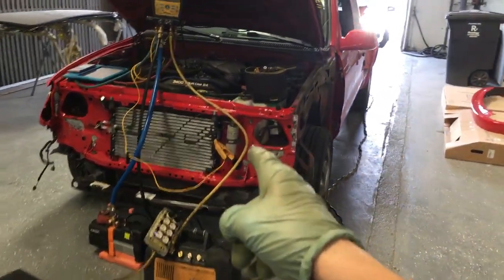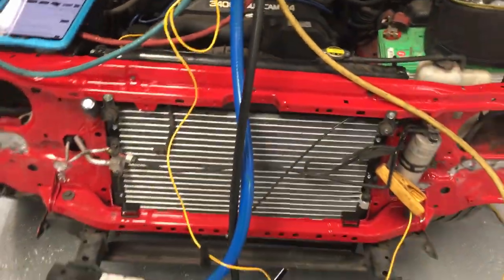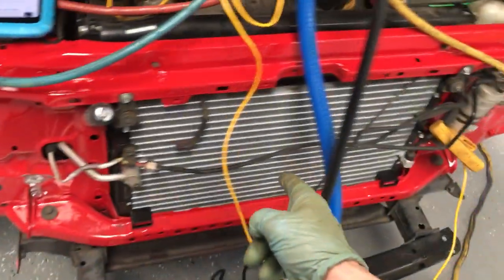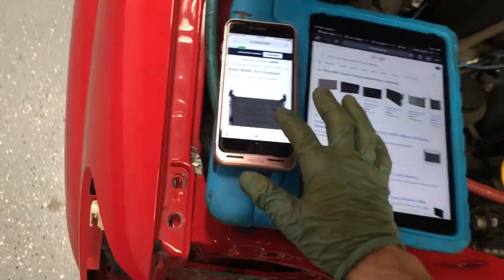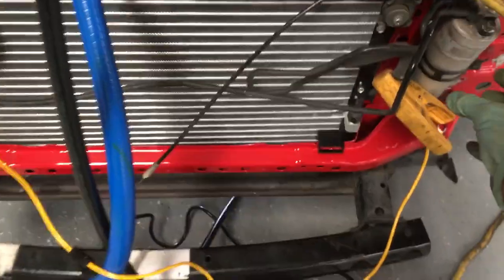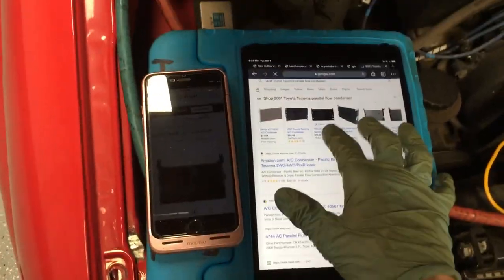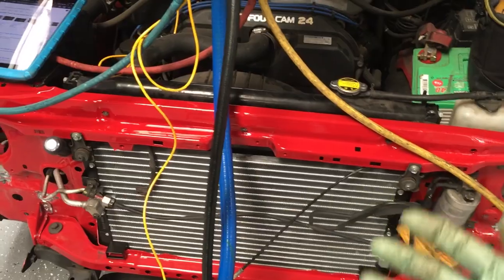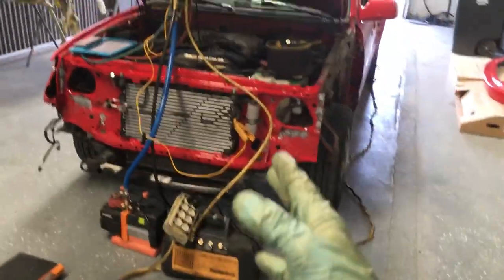Upgrade Your AC condenser from an old style serpentine to a new style parallel flow￼